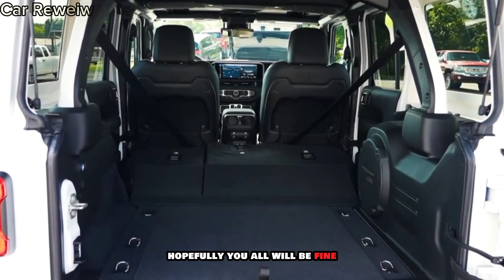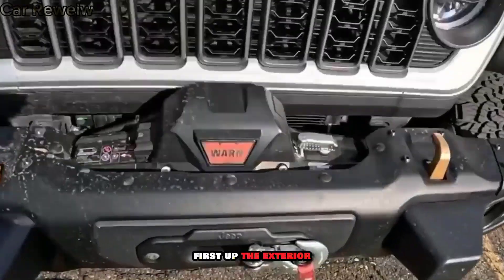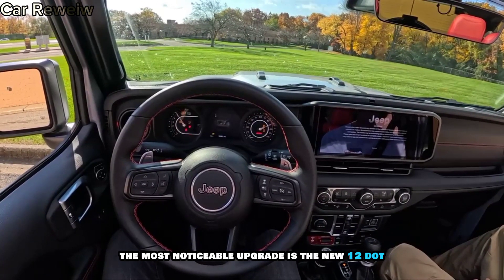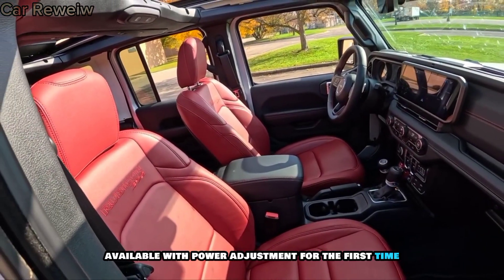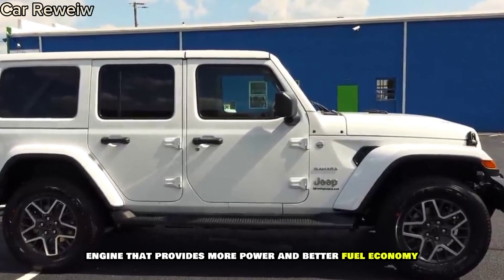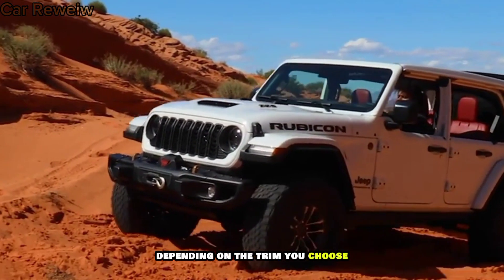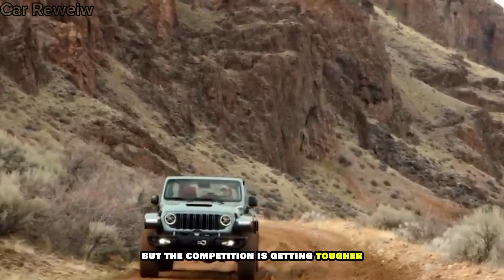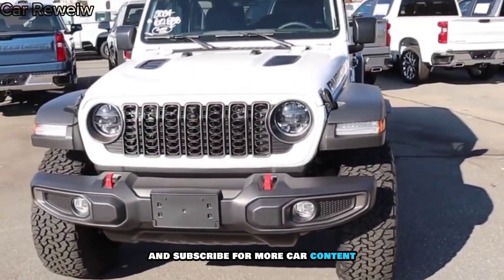Jeep Wrangler Rubicon 2025 ! A king Of OOF Road?